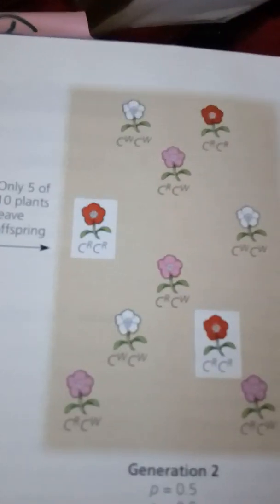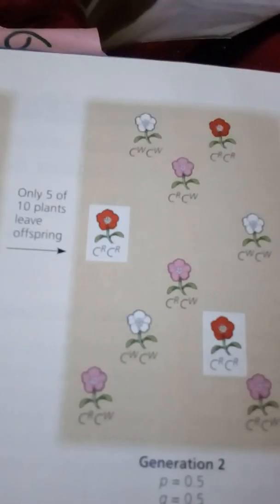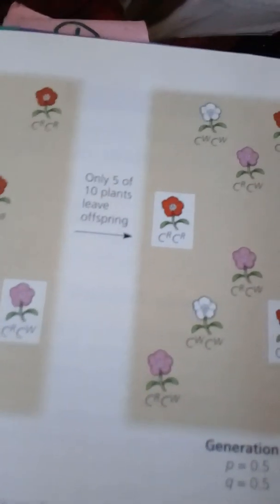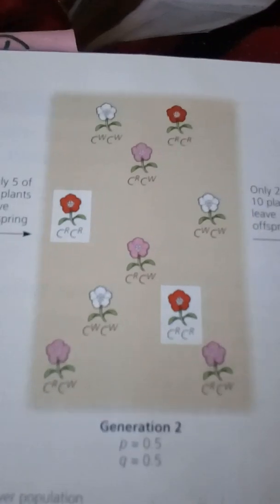biology(genetic drift and gene flow)